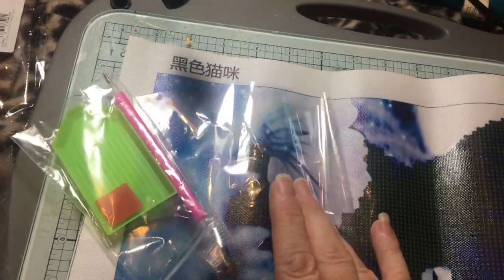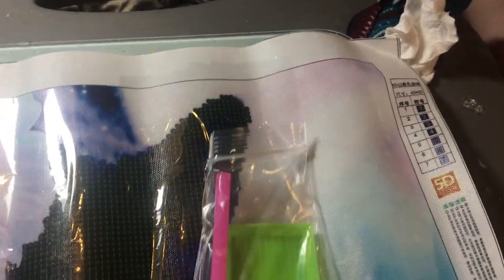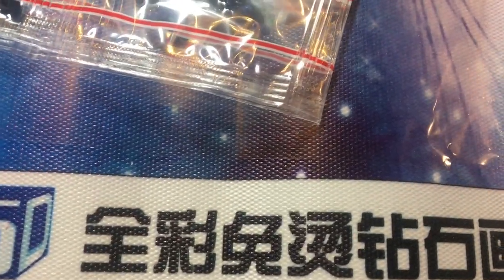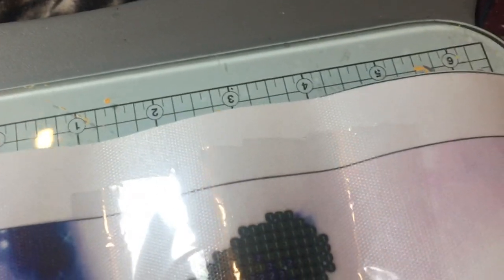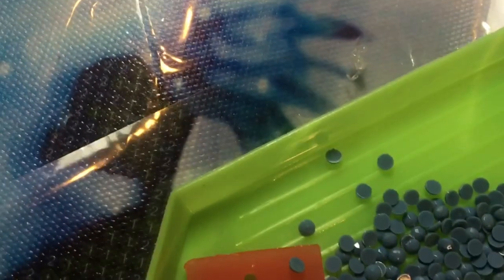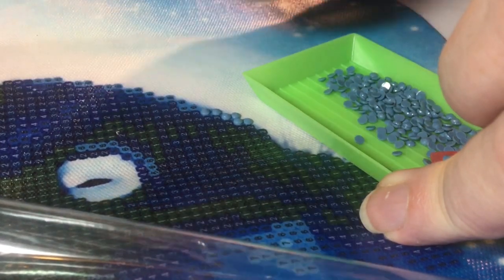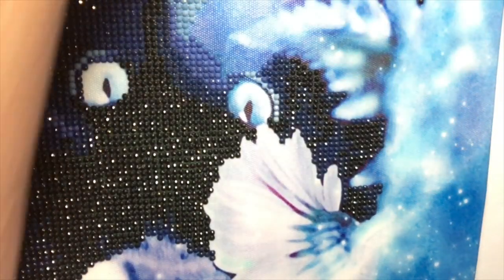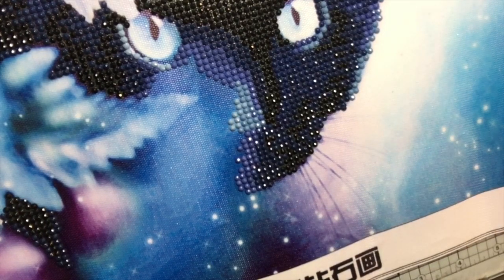Painting with itty bitty, teenie tiny bits of plastic- Black Cat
in this video I am diamond painting a picture of a black cat. This is not my first diamond painting as I am working on a larger piece as well, but fancied a little bit of a change so I thought a smaller one would be fun and I could share it with you all. I actually find it therapeutic watching people diamond paint so I hope you do also.